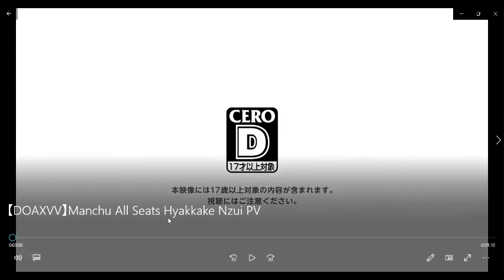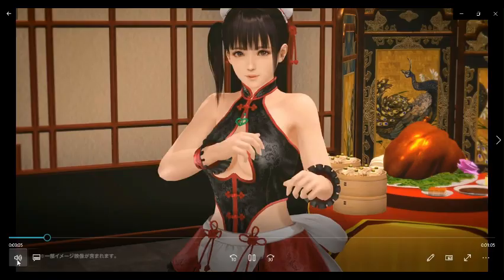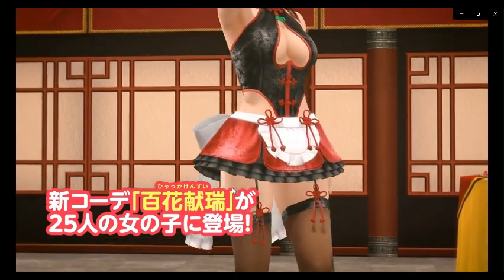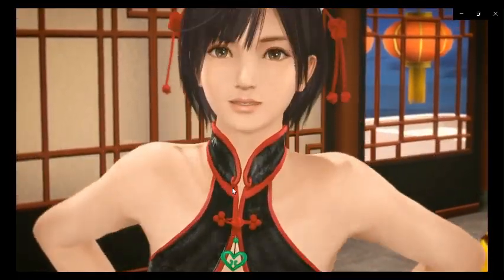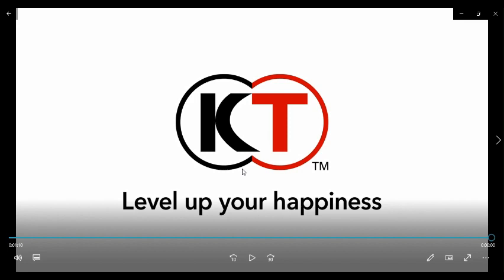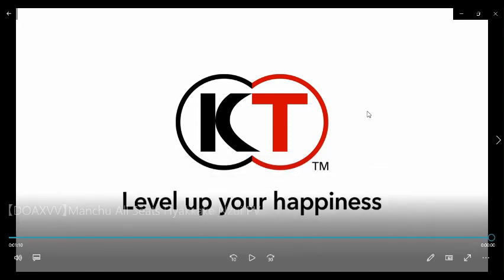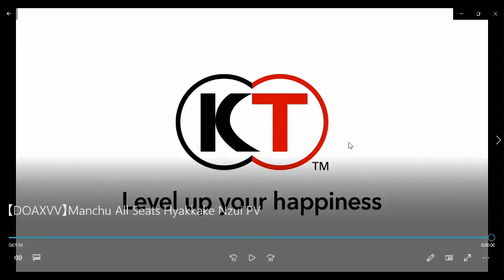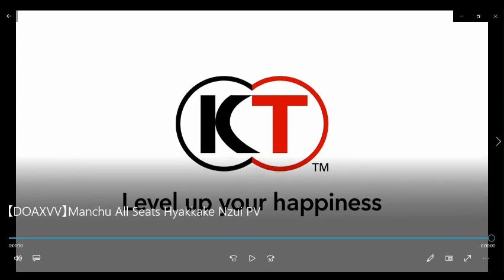【DOAXVV】Manchu All Seats Hyakkake Nzui PV reaction